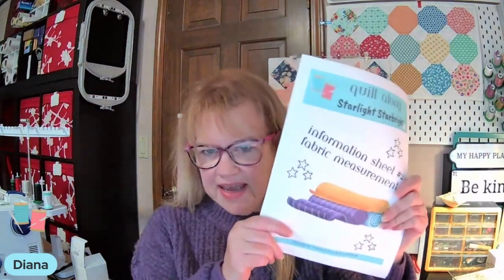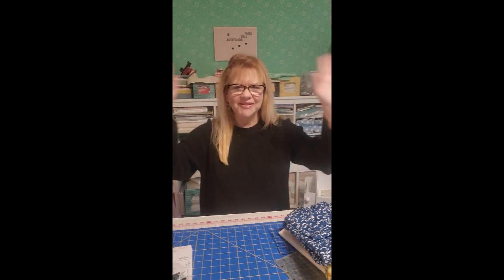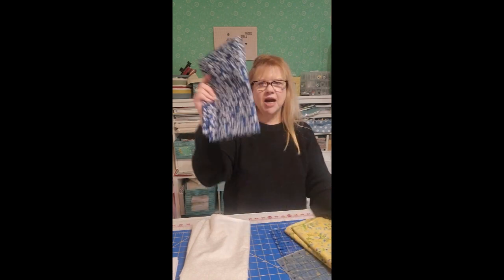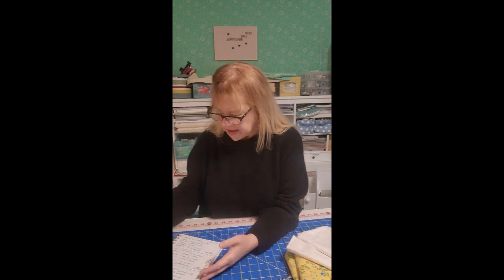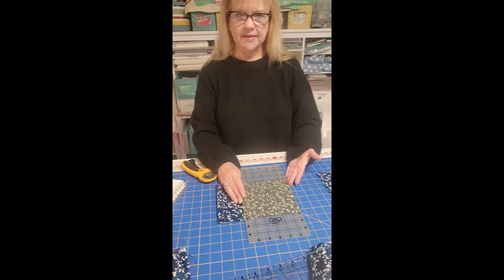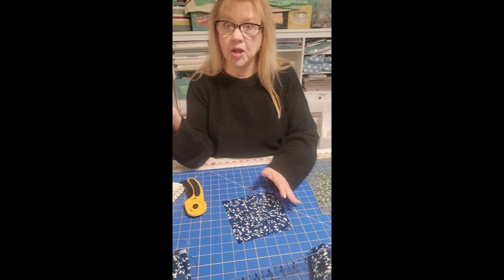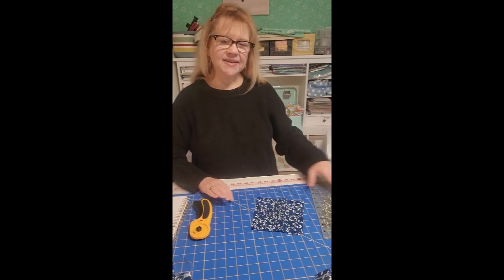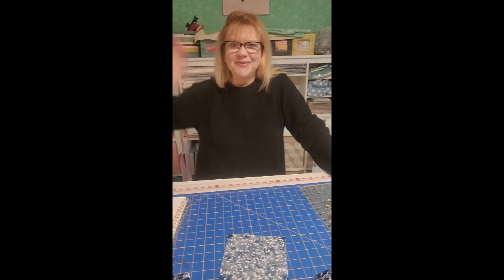Quilt Lab: Starlight Starbright QAL Fabric Prep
Hello Everyone -
  We are getting ever closer to the Starlight/Starbright  Quilt Along (QAL). This week's video is all about prepping your fabric.
   Information sheets 1&2 are both available at the website. You will need both of these in order to be fully prepared for the QAL.

If you wish to look for the same fabrics that I am using, here is the information to help you with the hunt:
Dark - Moda #33686 Summer Breeze
Medium - Moda #33683 Summer Breeze
Light - In The Beginning Fabrics #2023 (this may only indicate the current year. The salvage is a bit unclear. Periwinkle Spring
Check with your local shop or your favorite online retailer. Regardless of the fabric that you choose, your quilt will be glorious and I look forward to seeing it.

Sew Life Beautiful...
  Diana